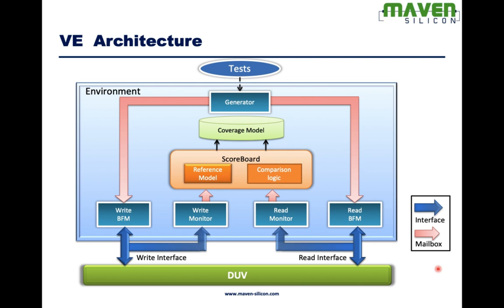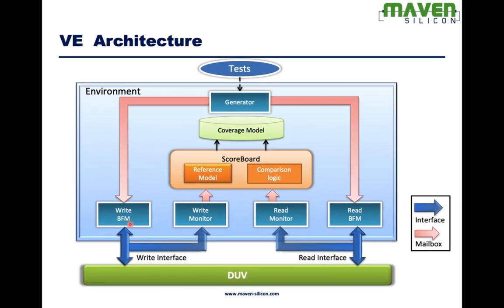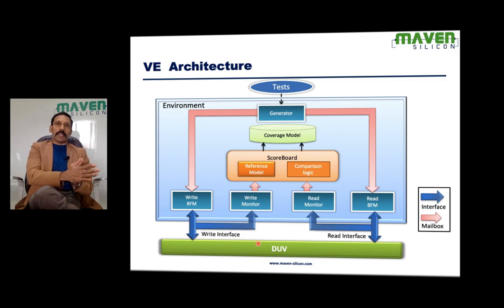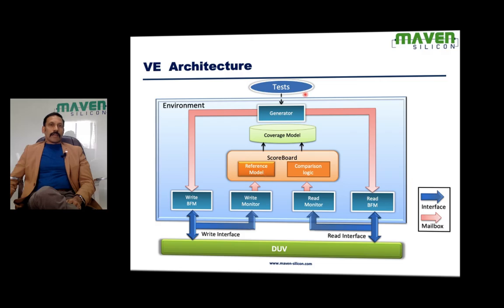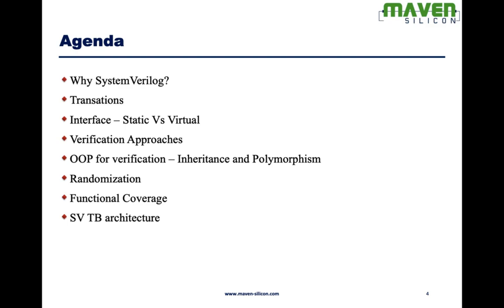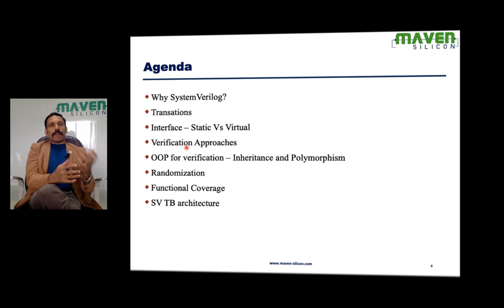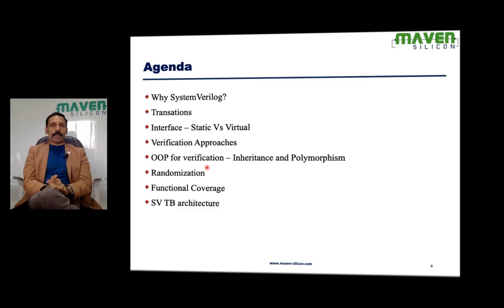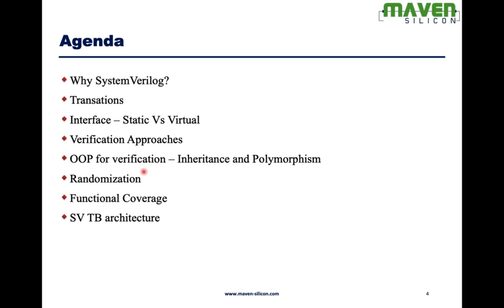SystemVerilog Concepts Agenda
In this video, you’ll understand the fundamentals of SystemVerilog testbench architecture and how different verification components work together to build a reusable testbench.

Presented by our Founder & CEO, Sivakumar P R, this session breaks down the structure of a verification environment and the flow of transactions between its key components.

💡 In this video, you’ll learn:

• SystemVerilog testbench architecture
• Generator, Driver, Monitor & Scoreboard
• Write and Read interface verification
• Transaction-to-signal and signal-to-transaction flow
• Role of the reference model
• Scoreboard-based comparison
• Test cases and random simulation
• Functional coverage in verification

The session also introduces important SystemVerilog concepts that support reusable verification environments, including transactions, interfaces, object-oriented programming, inheritance, polymorphism, randomization, constrained randomization, and functional coverage.

Understanding how these components interact is an essential step toward building efficient and reusable verification environments. The video walks through this architecture using practical examples, including processor and networking-based designs.

🎓 Explore the Courses:
IITR ASIC Verification – Foundation & Advanced

Author:
Sivakumar P R, Founder & CEO, Maven Silicon